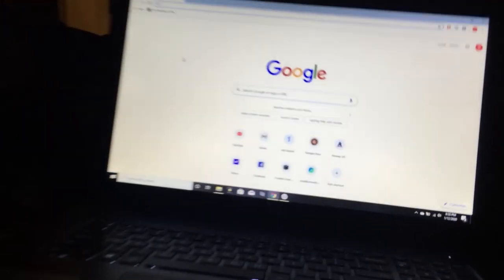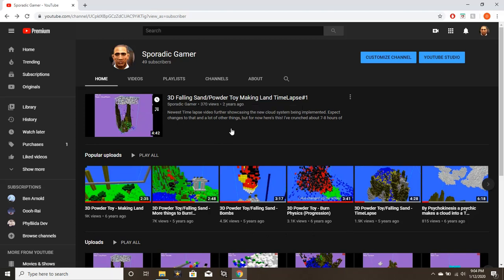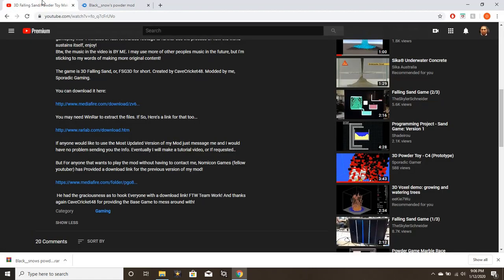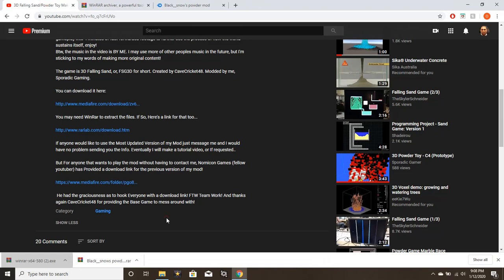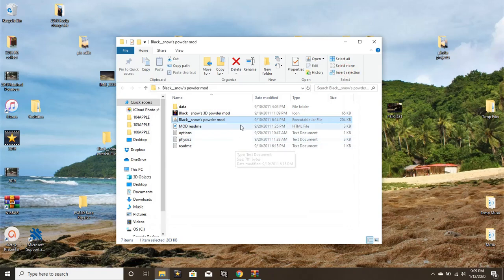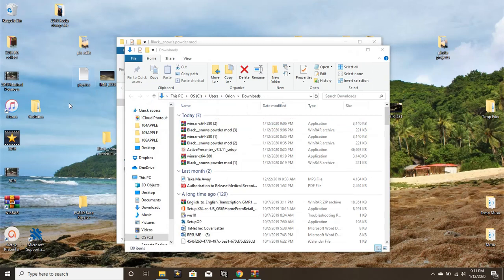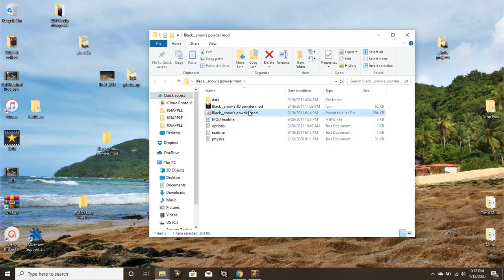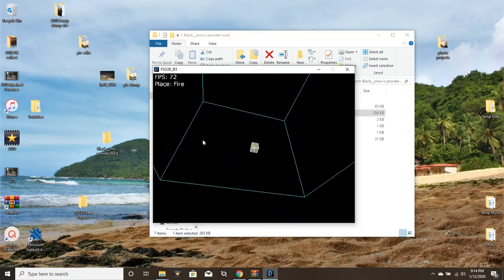3D Powder Toy/Falling Sand - Download + Mod Tutorial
Where's the tutorial?? Here it is..

(UPDATE) I have created a NEW download link to my Mod!!
Fully Updated to the Most Recent version!
I'll be making sure to keep it updated anytime I add anything new.
Check out the Mod download link below where the old one used to be!

How to download the game at
2:30

How to install the mod at
7:26

If you need a more in depth understanding watch the whole thing.

The game is 3D Falling Sand, or, FSG3D for short.
Created by CaveCricket48. Modded by me, Sporadic Gaming.

You may need WinRar to extract the files. If So, Here's a link for that too...

If anyone would like to use the Most Updated Version of my Mod just message me and I would have no problem sending you the Info. Eventually I will make a tutorial video, or If requested..

NEWEST Version of FSG3D Mod!

 He had the graciousness as to hook Everyone up with a download link! FTW Team Work! And thanks again CaveCricket48 for providing the base game to mess around with!

Link to Nomicon Games below, support and check out his channel!